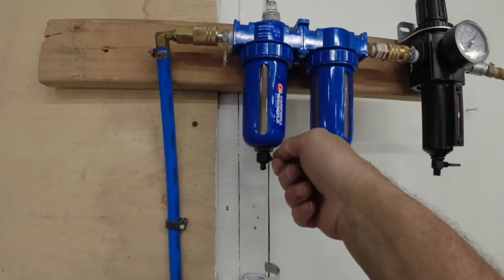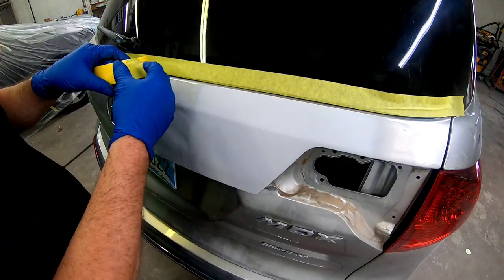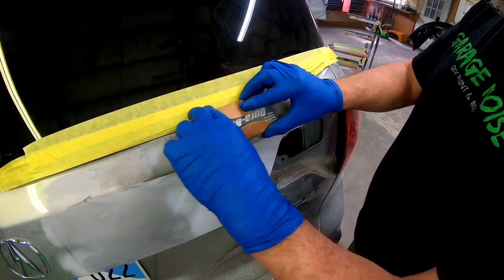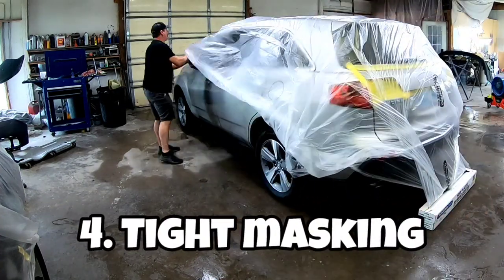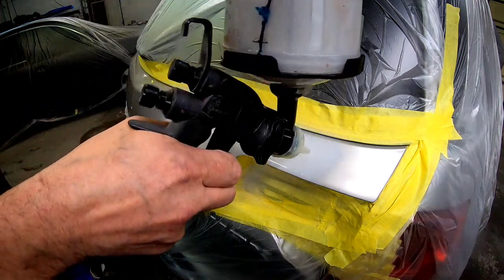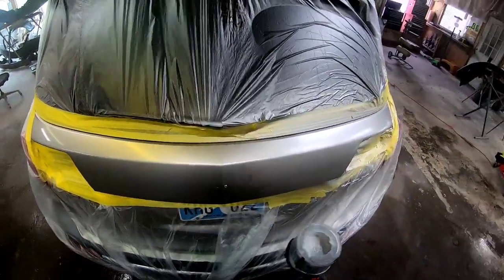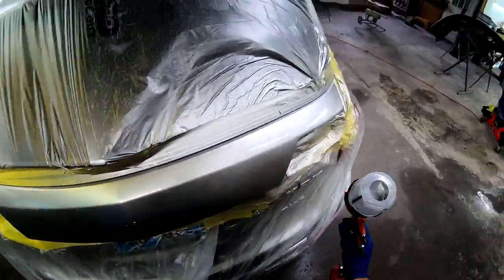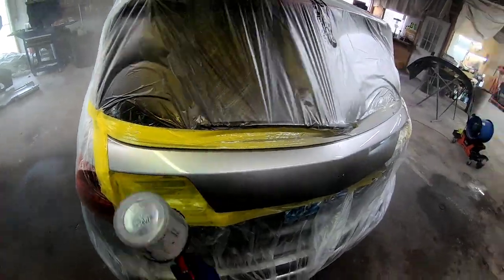How to get a clean paint job at home.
You asked for it and you got it! People are always amazed at how I get such a clean paint job with no paint booth. Although my paint job are not always clean I do have some key things I do before painting that give me the best opportunity to get clean trash free paint jobs. In this episode I'll share the system I use . Simple steps you can incorporate into your painting process so you can get the best results with no paint booth at home or in your garage.

SUPER THANKS BUTTON

Products and tools in this video

anti static wipes

Air cleaner and drier

Air drier desiccant beads

Disposable paint gun Air filters

Finish1 high solid clearcoat

color blender

800 grit grey scuff pad

3/4 masking tape

1 1/2 inch masking tape

Iwata kiwami4

Premium Tack Cloths, Bond Crystal Brand 18" x 36" 12 Cloths Per Box

automotive plastic sheeting

Acer Nito 5 laptop